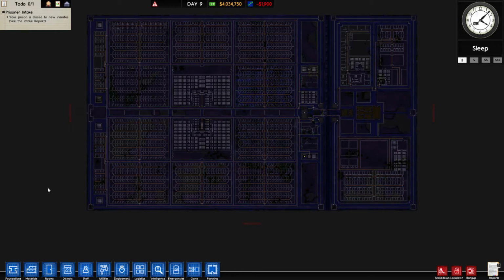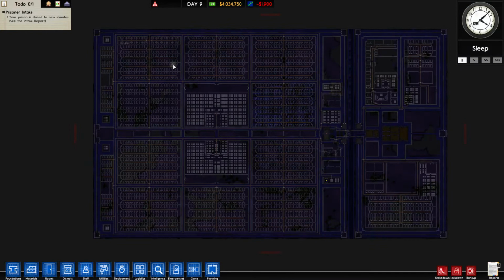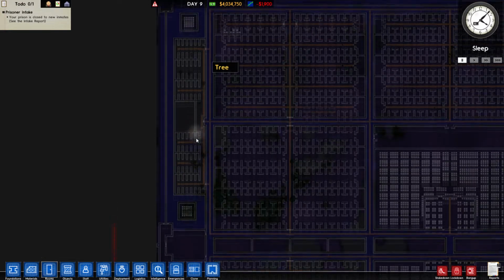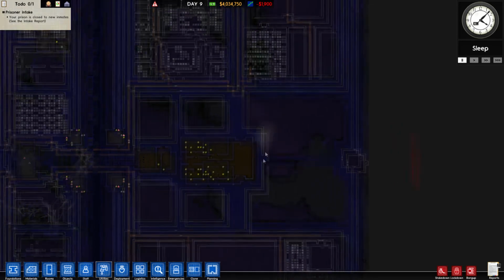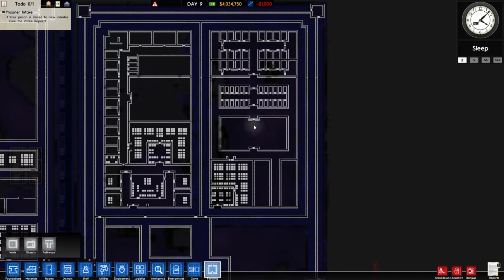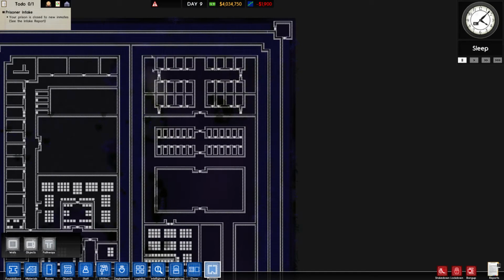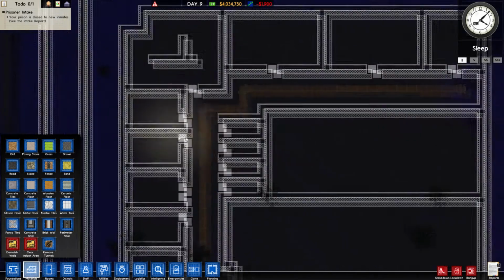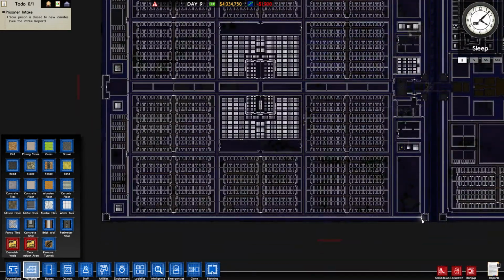Prison Arhitect (Alpha 32) 2000 Inmates Prison Layout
My system spec:
Mobo: Asus Rampage IV Black Ed.
CPU: i7 4930k @ 4.5GHz
Ram: 32GB G.Skill @ 2400
GPU: GeForce 980
HDD: Intel SSD 520 series 120 GB + 1Tb Seagate
PSU: Corsair RM1000

Intro template by: RavenProDesign